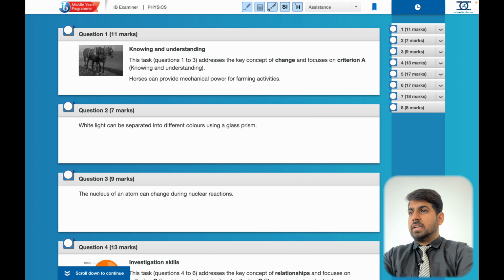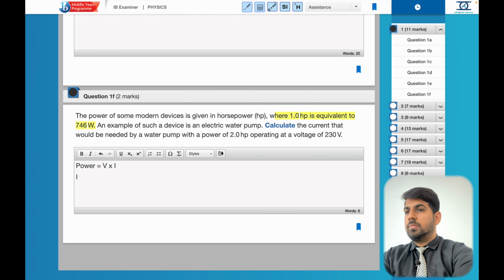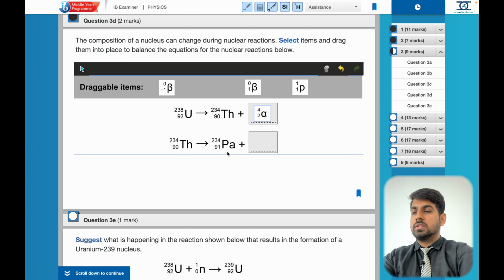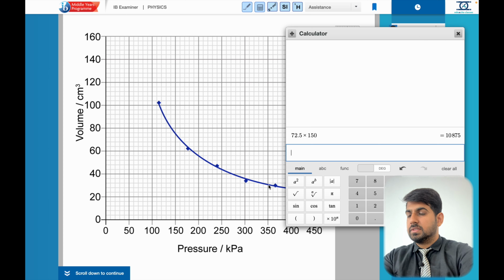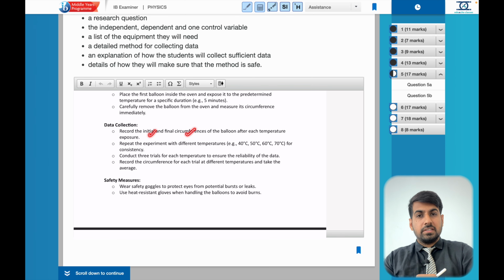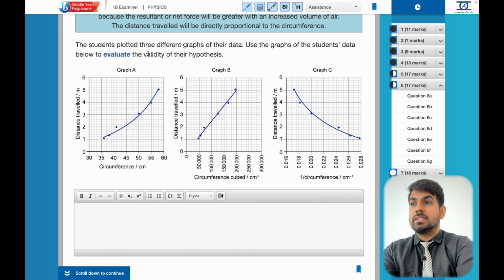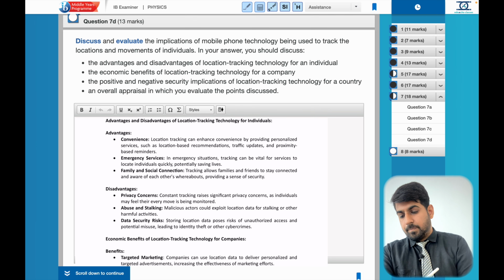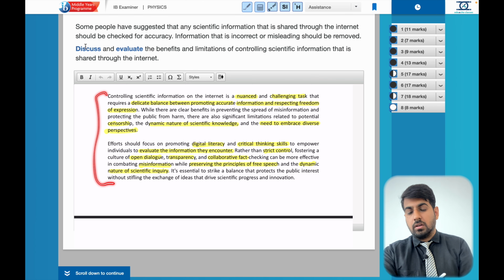IB MYP Physics E-assessment May 2023 Solved | Monit Sir | Eduxcite Classes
Looking to excel in IBMYP Physics and achieve a level 7. Check this 👇🏻

OR
You can WhatsApp to 👇🏻